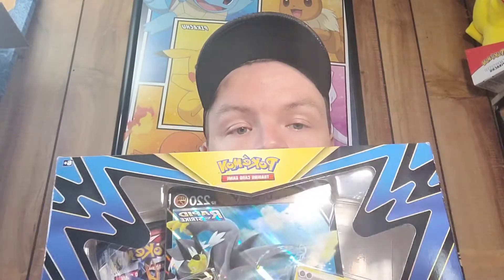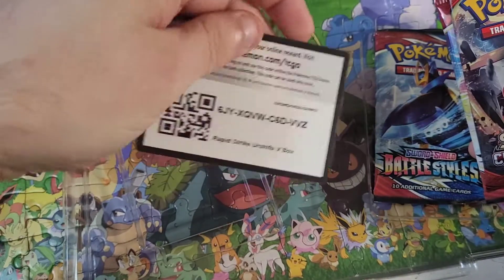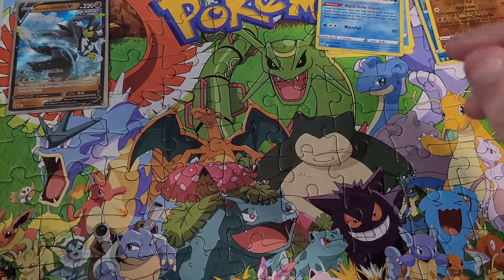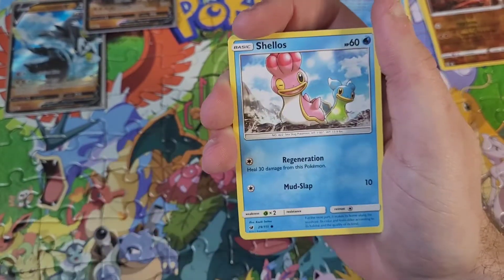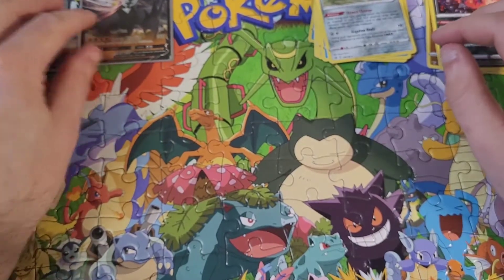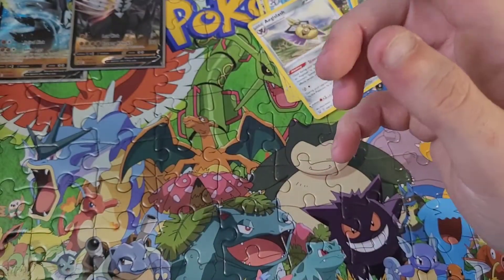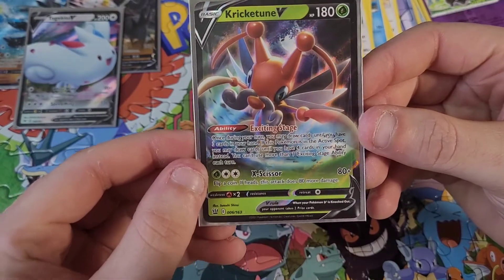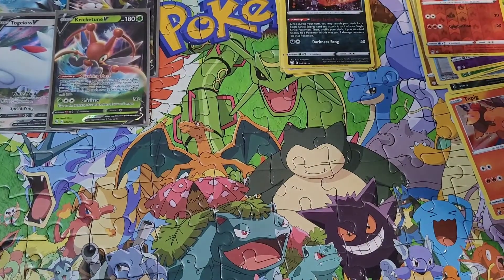Ep. 19: Opening some Battle Styles Packs and Boxes!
What is up my Poke-people! In Ep. 19, we open some different Battle Styles product, as well as some other packs from different sets. You guys are the best!

Once we reach that milestone, I will be hosting a very special giveaway of sealed product! So let's get to 250!